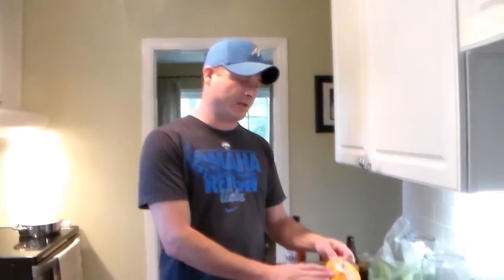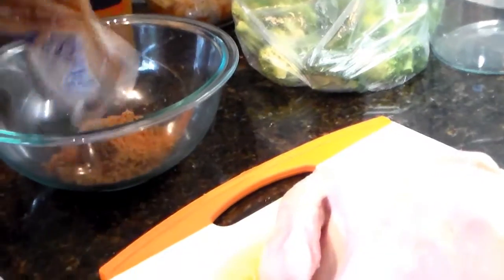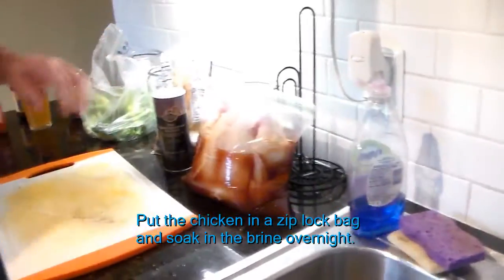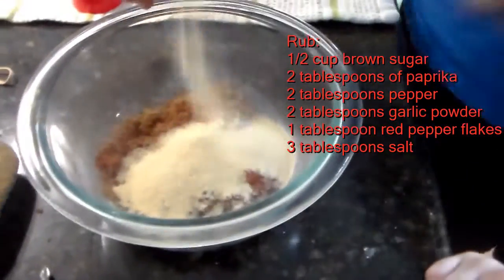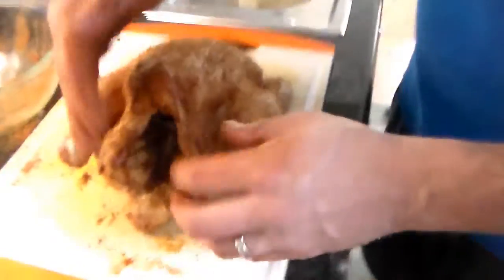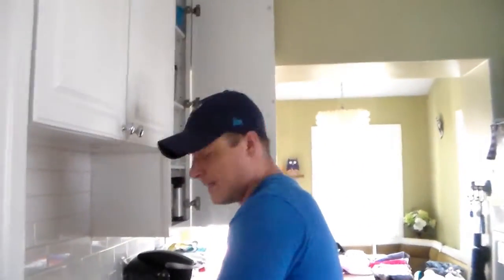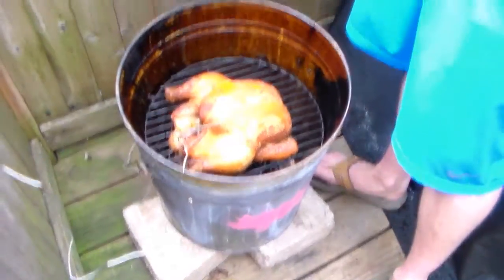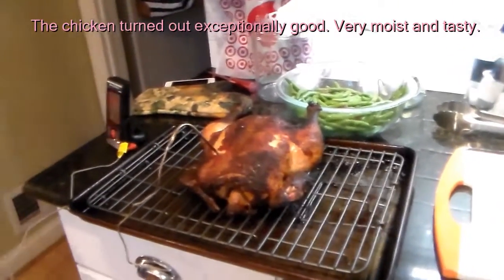Trash Can Smoked Chicken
Join me as I create a smoked chicken in a trash can smoker!!